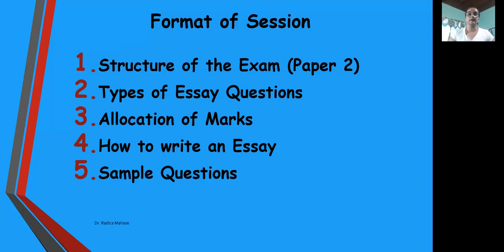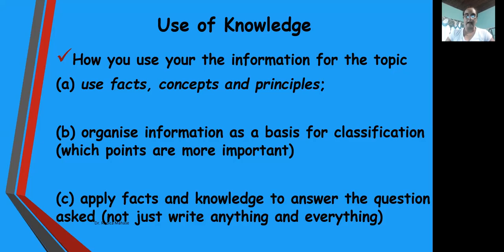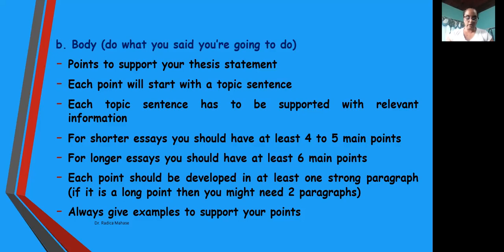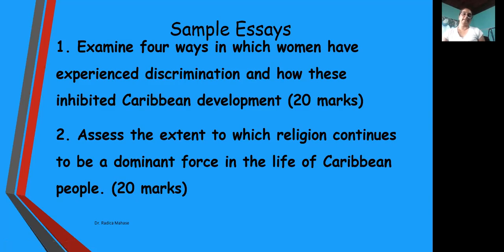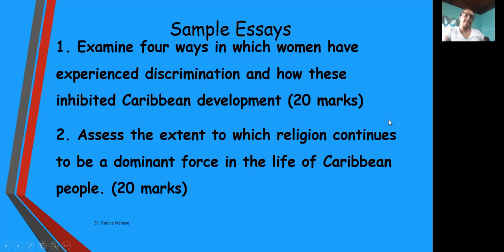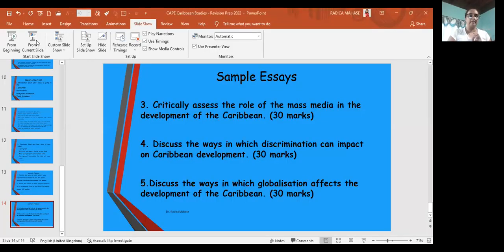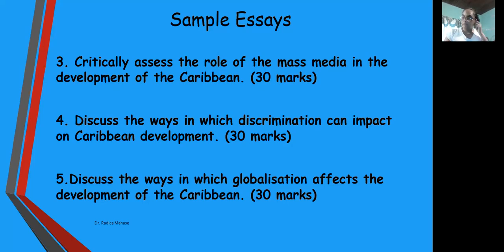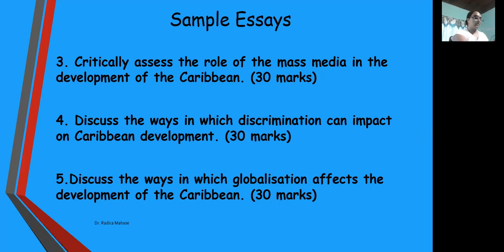CAPE Caribbean Studies Exam Prep April 2022